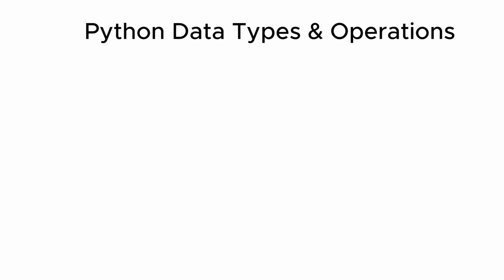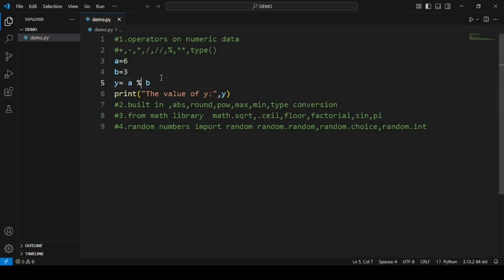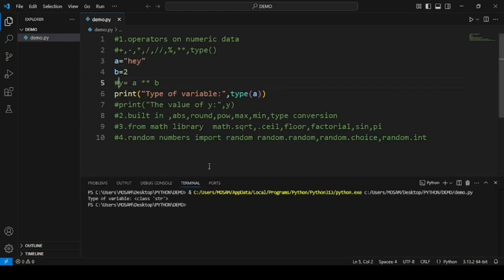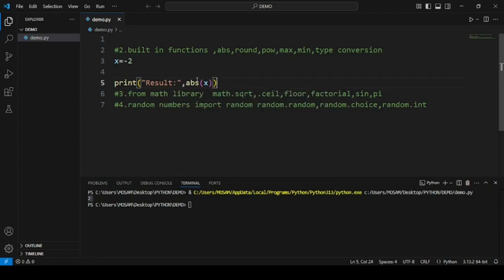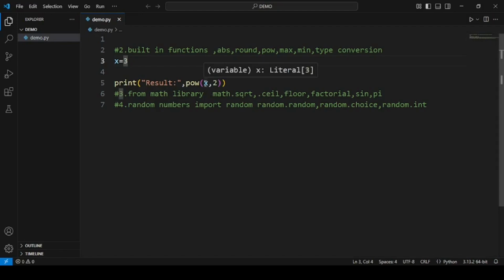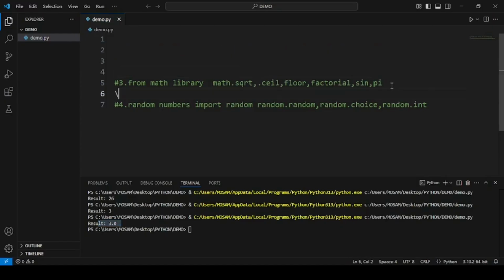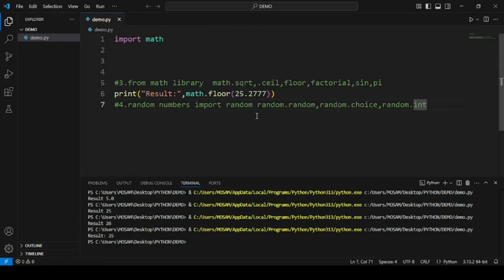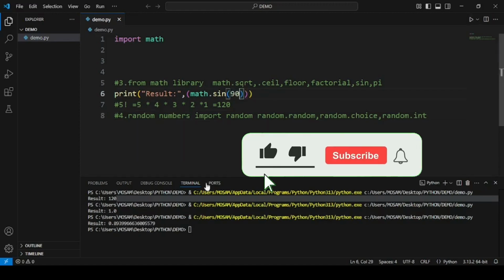Python Data Types Explained with Examples | Beginner to Pro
📌 In this video, you'll learn about **data types in Python** with simple explanations and real examples. Python supports several built-in data types like int, float, string, list, tuple, dictionary, set, and more.

Whether you're just starting out or refreshing your knowledge, this is the ultimate beginner-friendly guide to understanding Python data types. 🐍💡